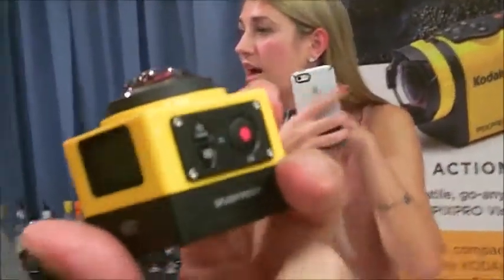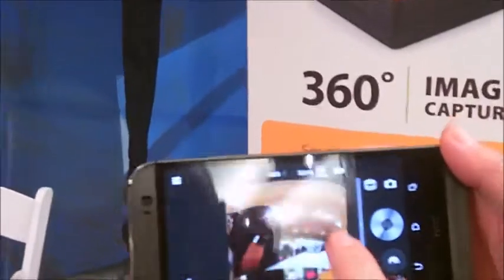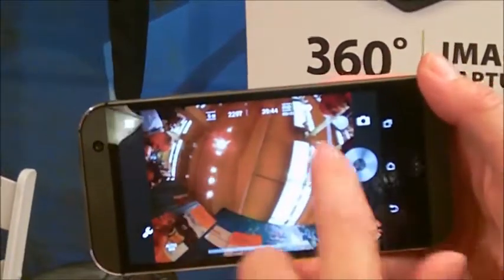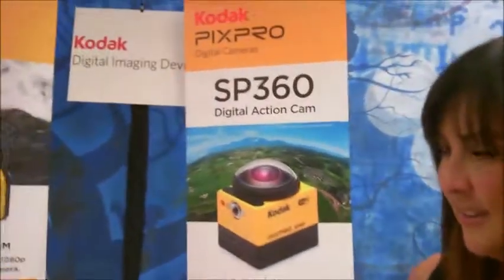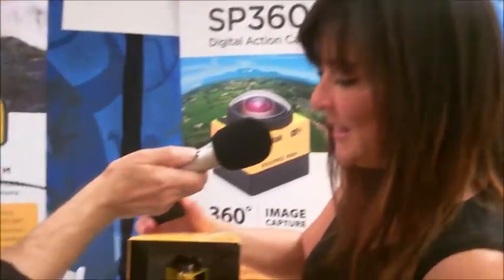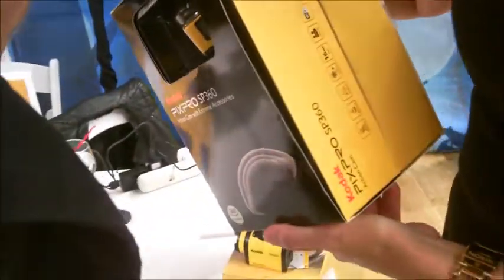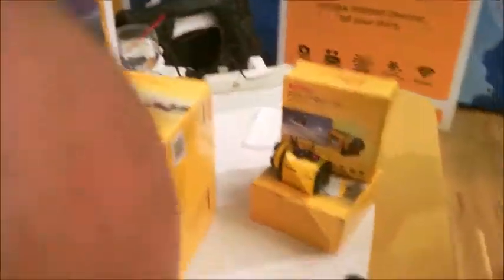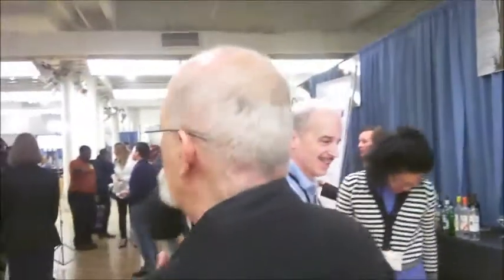Shoot in front of you, behind you and all around you.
The Kodak PixPro SP360 fits in your pocket, but can shoot 360-degree video and still imagines. Depending on the mounts you want, retail prices range from about $350 to $400. you can see some amazing outdoor video shot with the SP360.